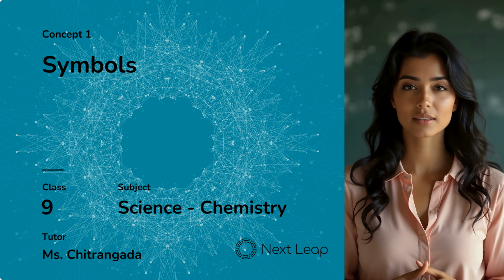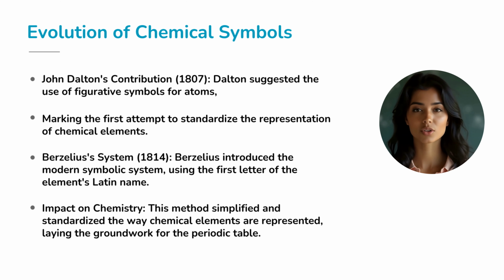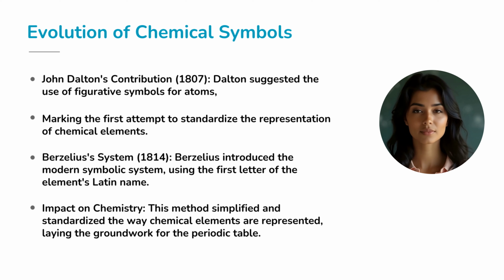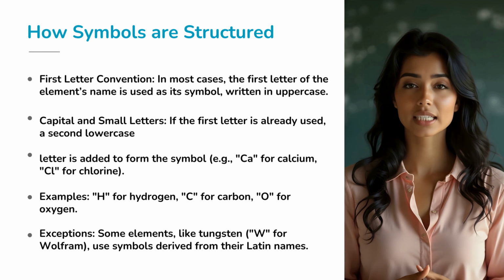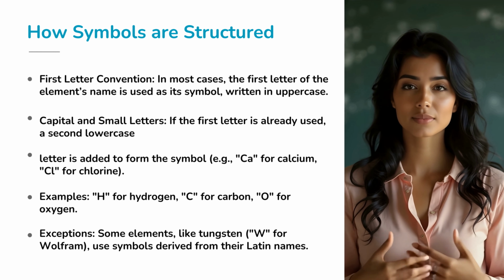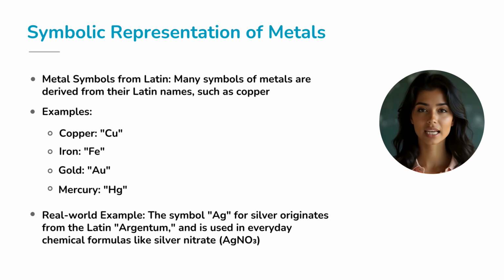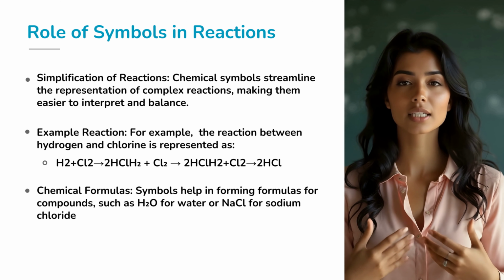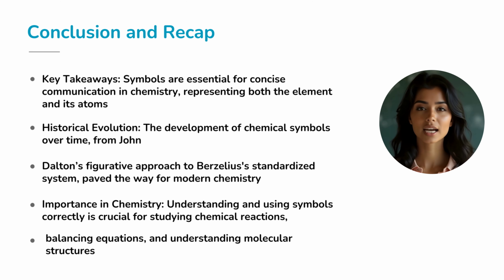Symbols | Class 9 Chemistry | The Nature of Chemistry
In this video, we’ll explore Chemical Symbols, one of the most fundamental concepts in Chemistry for Class 9 ICSE students. Chemical symbols act as the universal language of chemistry, helping us represent elements, metals, and reactions in a short and standardized form.

We’ll start with the historical evolution of symbols, learn about the structure and rules of writing symbols, understand the symbolic representation of metals, and finally, see how symbols simplify chemical reactions.
This session is designed with clarity and exam orientation in mind, making it the perfect resource for both concept building and board exam preparation.

📌 What You’ll Learn in This Video:
Introduction to Symbols: What are chemical symbols and why they are used.

Historical Background: How symbols evolved from ancient alchemists to modern chemistry.

Structure of Symbols: Rules for writing symbols (one or two letters, capitalization).

Symbolic Representation of Metals: Special focus on metallic elements and their symbols.

Importance of Symbols in Chemical Reactions: How symbols simplify chemical equations and communication.

Conclusion and Recap: Quick summary for easy revision.

🎯 Why Watch This Video:
Covers ICSE Class 9 Chemistry syllabus thoroughly.
Builds a strong foundation for higher chemistry topics like formulas and equations.
Simplified explanation with examples for better retention.
Helps in quick revision before exams.
Makes Chemistry fun and logical by connecting theory with application.